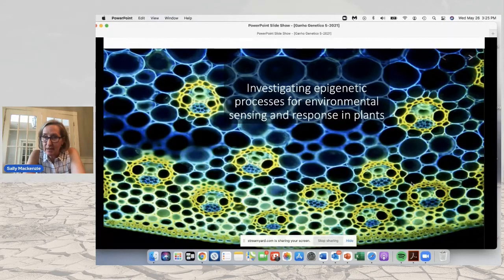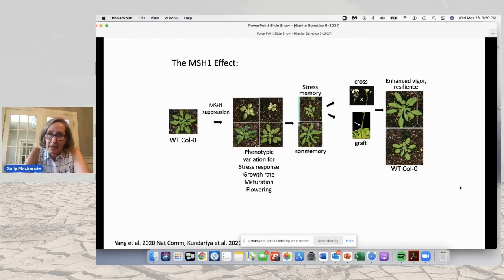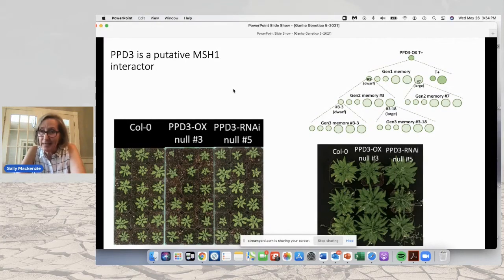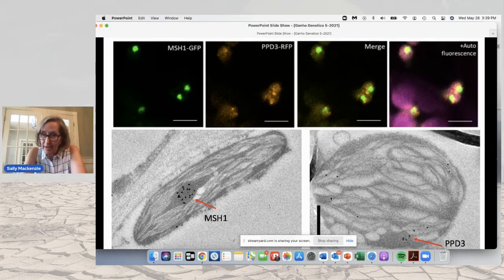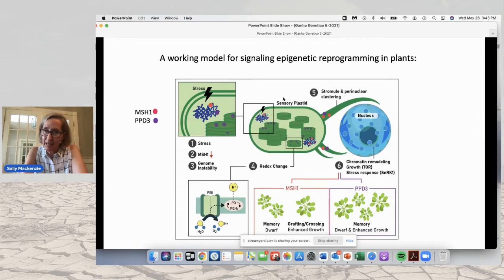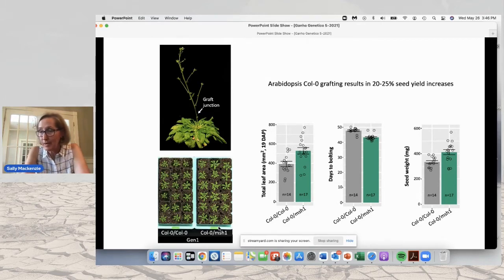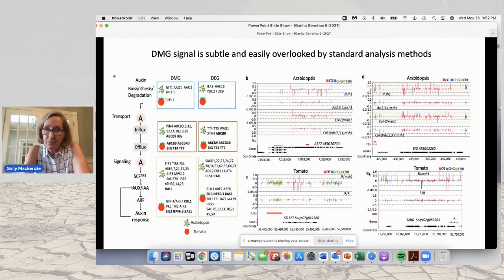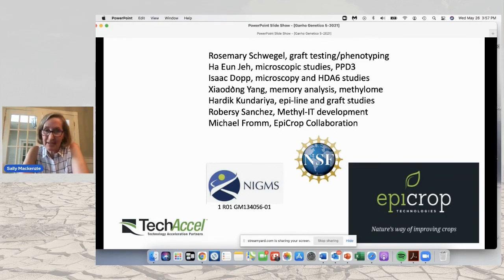Investigating epigenetic processes for environmental sensing and response in plants (III ISGPB)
III International Symposium on Genetics and Plant Breeding is the third in partnership with the Corteva Agriscience Company, is an opportunity for professionals, specialists, and scholars to discuss the world agriculture scenario of the coming decades, with a focus on overcoming environmental stresses. Drought and nutritional stresses, as well as attacks by pests and diseases, which intensify in periods of climate change, will seriously affect the world's food production. In this context, the event seeks to discuss the challenges and opportunities for the development of cultivars resistant/tolerant to biotic and abiotic stresses, and what are the future perspectives to guarantee more sustainable agriculture.

Speaker: Dr. Sally Mackenzie

Title: Investigating epigenetic processes for environmental sensing and response in plants.

Dr. Mackenzie is the Lloyd and Dottie Huck Chair for Functional Genomics and Professor of Biology and Plant Science at Pennsylvania State University.  She serves as Director for the Plant Institute at Penn State and, prior to her group’s move to Penn State in 2017, Dr. Mackenzie served as the Ralph and Alice Raikes Chair in Plant Science at the University of Nebraska-Lincoln and as Founding Director for the Center for Plant Science Innovation.  Dr. Mackenzie received her undergraduate training at U.C. Davis, with a major in botany, completed her PhD training at the University of Florida in plant molecular genetics and began her academic career at Purdue University. Sally was elected Fellow of the American Association for Advancement of Science in 2004, Fellow of the American Society for Plant Biologists in 2013, and ASPB President in 2017.  Her research focuses on plant organelles as environmental sensors and their role in plant phenotypic plasticity.